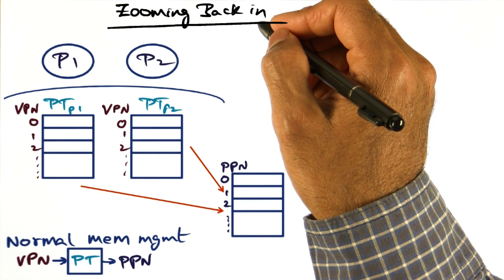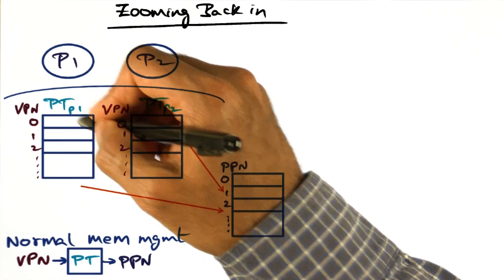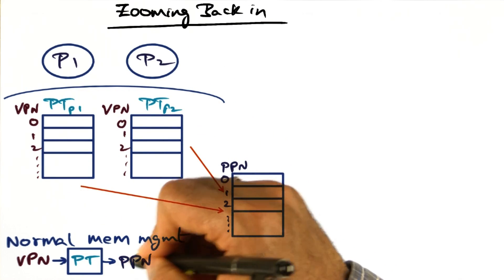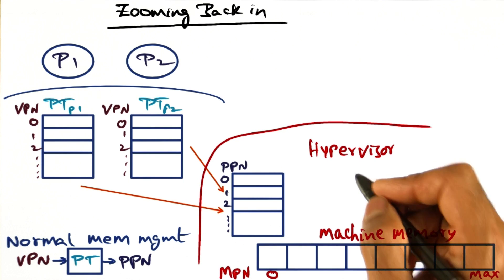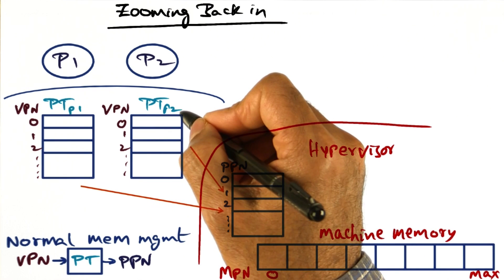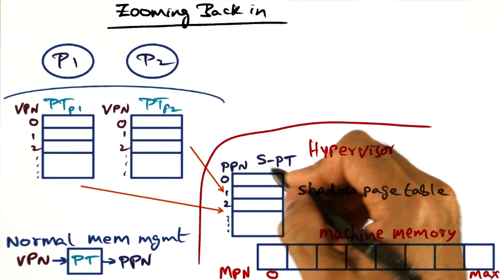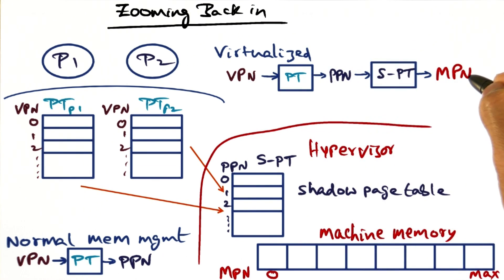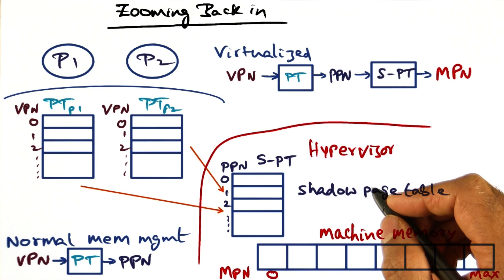Zooming Back In - Georgia Tech - Advanced Operating Systems